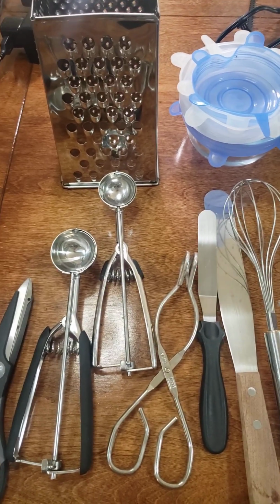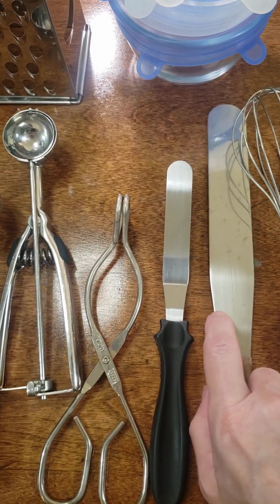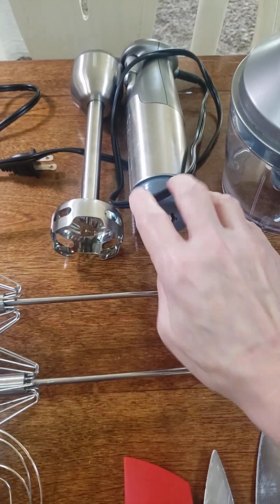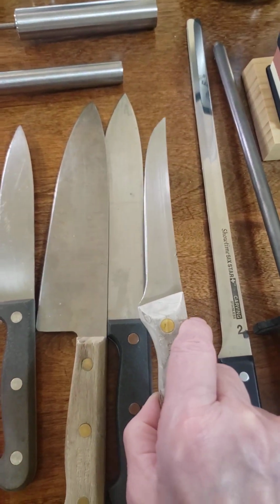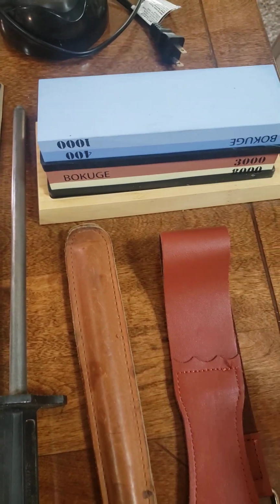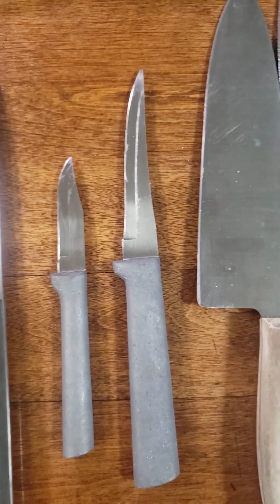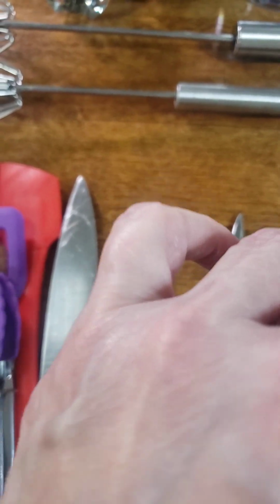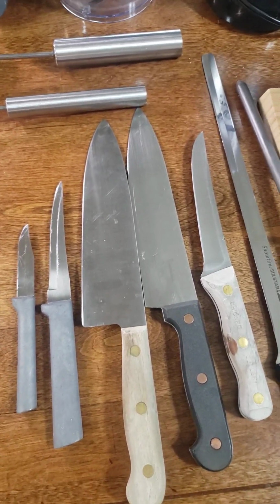@thecarnivorecollective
Let's talk kitchen utensils! Part 1